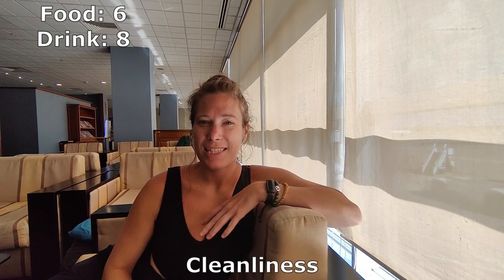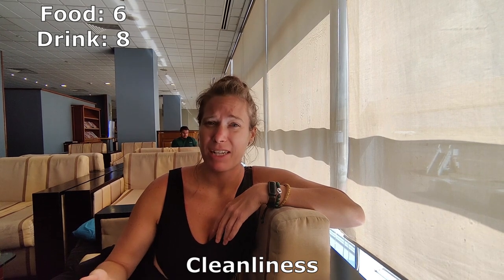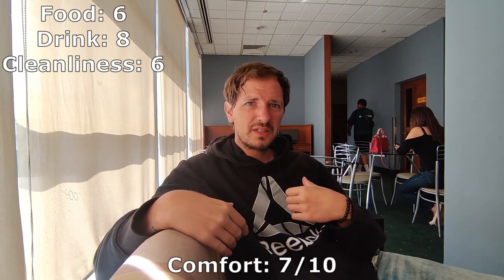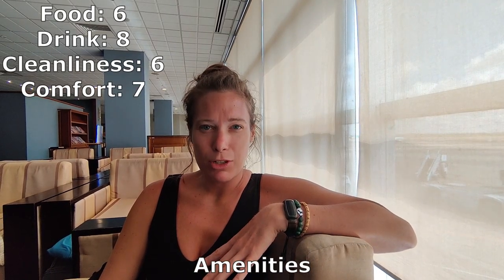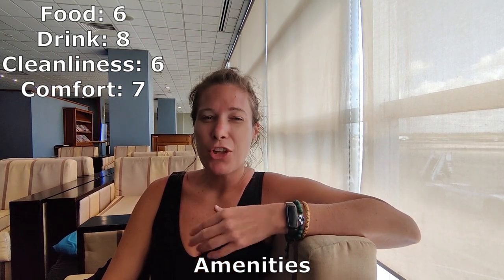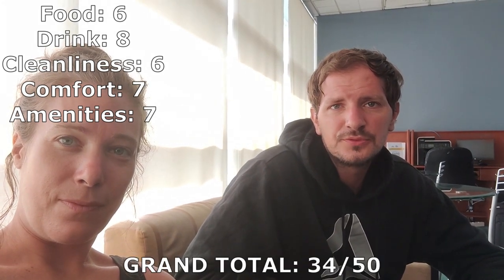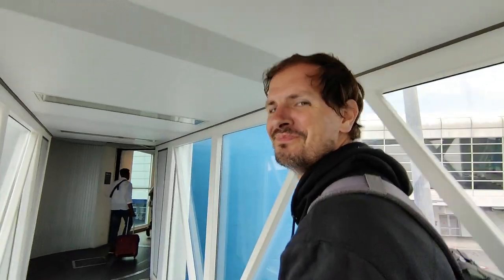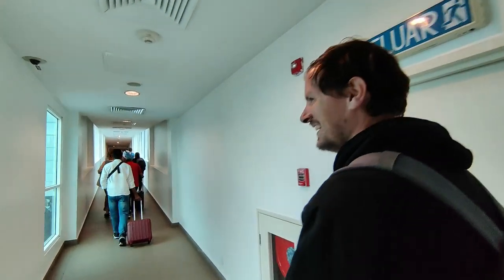Peace Out, Beaches! | Travel Day from Colombo to Kuala Lumpur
Join us on our travel day vlog as we (sadly) leave Sri Lanka to go to an all-new country for us. This time, it's Malaysia! This video is about our travel day from Colombo to Kuala Lumpur, which does include an all-new lounge for us to enjoy!

0:00 Intro: Good Morning & Transport from Hotel to Colombo Airport
0:45 Visit to Lotus Lounge in Colombo Airport
1:25 Review of Lotus Lounge in Colombo Airport
4:42 Flying from Colombo to Kuala Lumpur
5:30 Transit from Kuala Lumpur Airport to Our AirBnB
6:33 Tour of AirBnB in Kuala Lumpur
7:06 We've Officially Arrived in Kuala Lumpur
7:47 Dinner from FamilyMart
9:10 Nick Trying Onigiri for the First Time
10:07 Sign Off